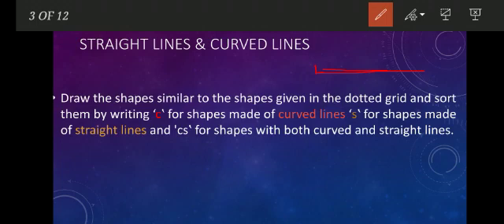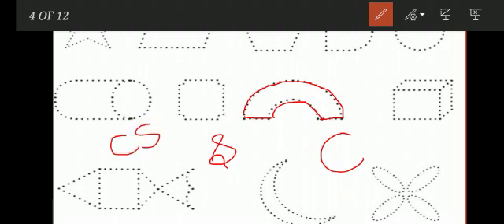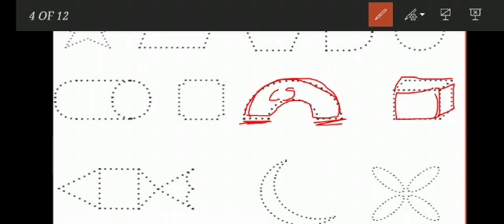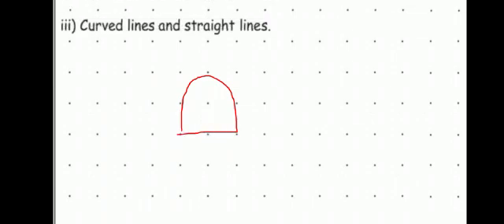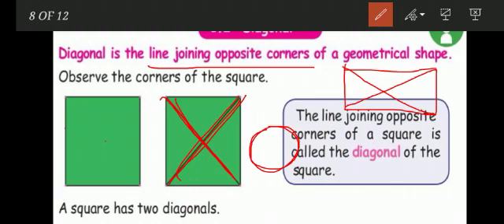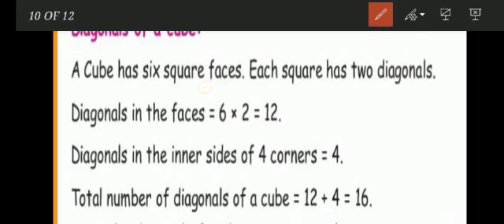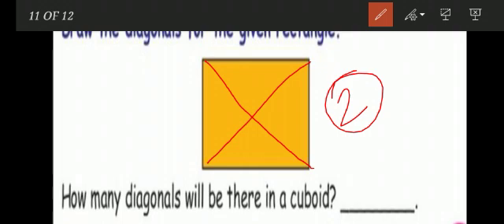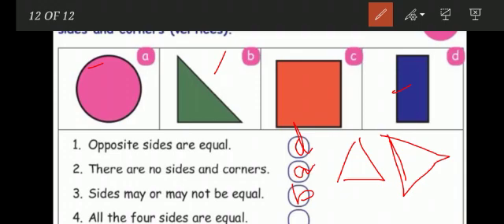STD III, TERM III, MATHS, SRI KANNA MATRICULATION HIGHER SECONDARY SCHOOL, MUDUKULATHUR.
Std III
Term III
Subject-Maths
Unit-1  (Geometry)